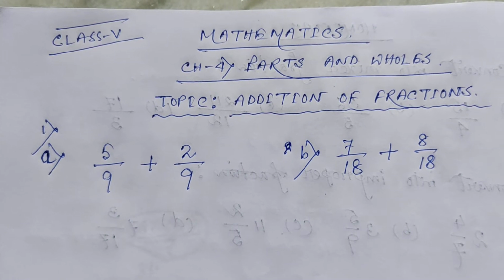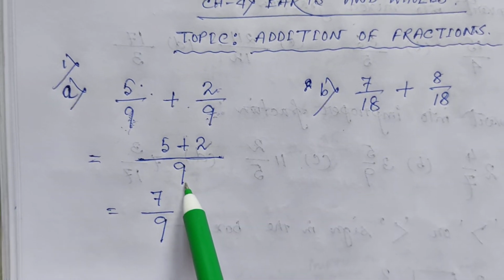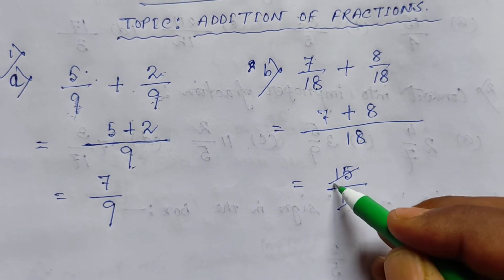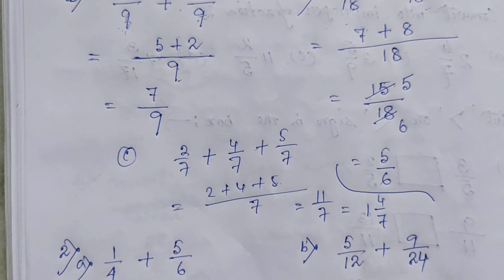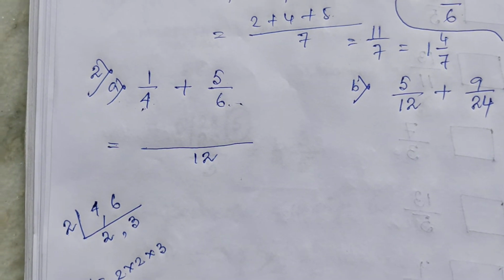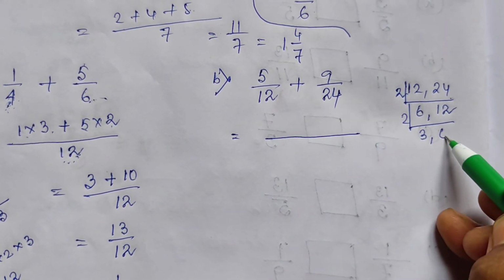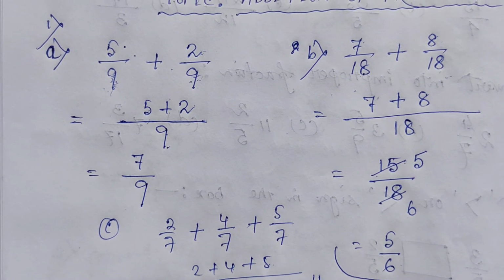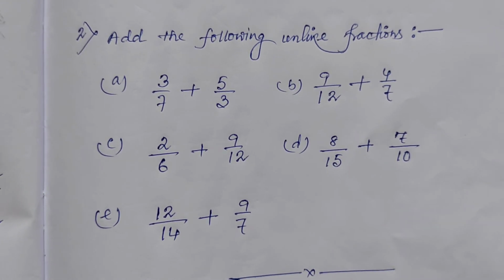addition of fractions